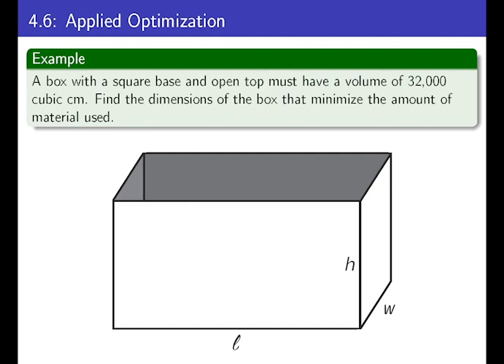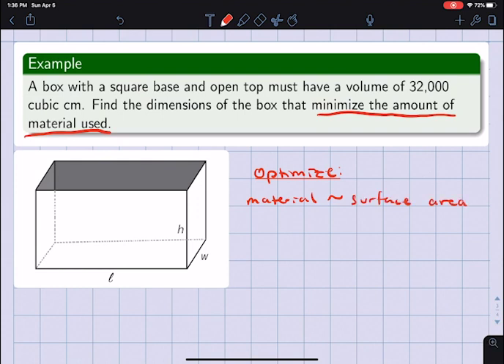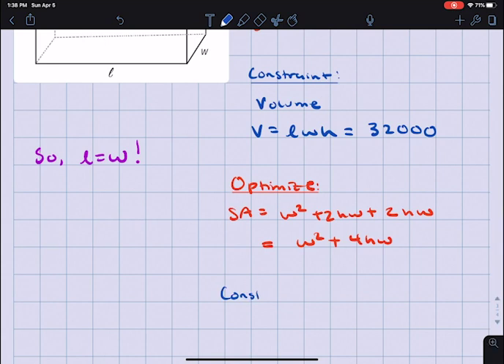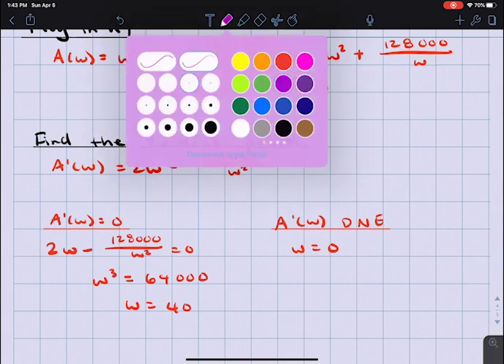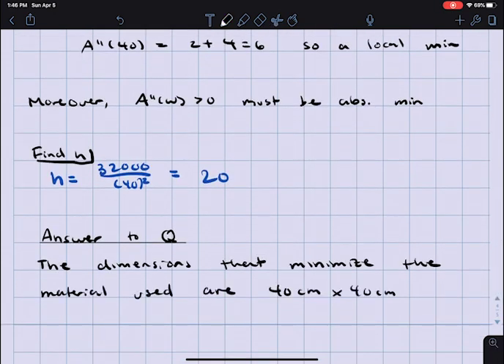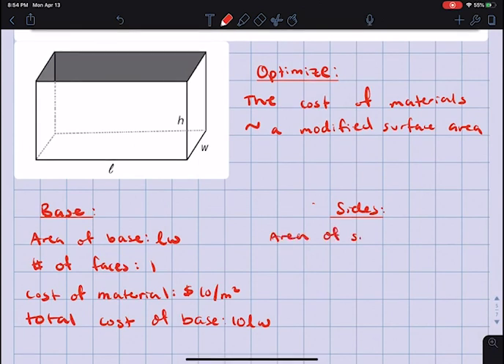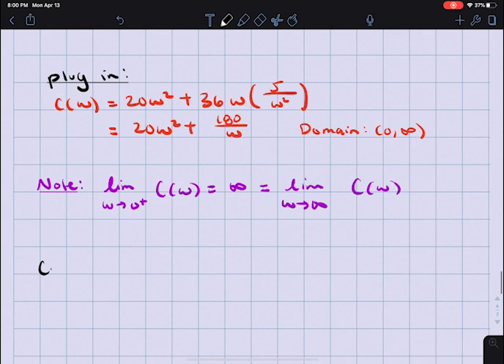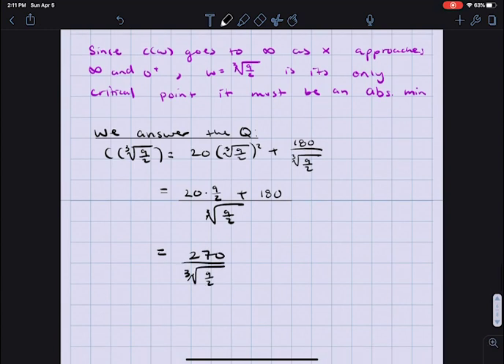Section 4.6 Part 2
This is the second of two videos giving a brief introduction into section 4.6 in Thomas' Calculus.